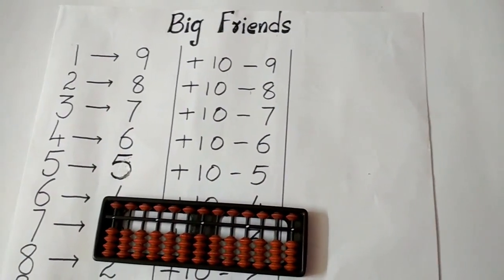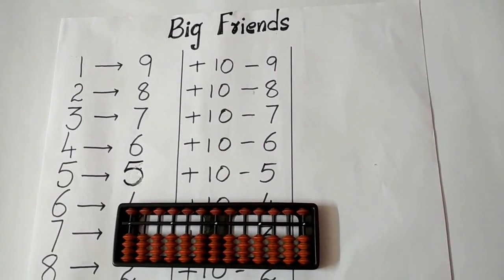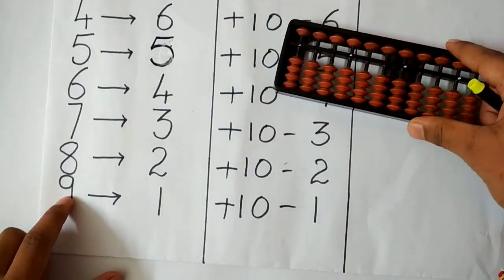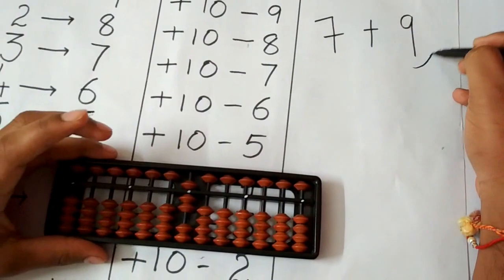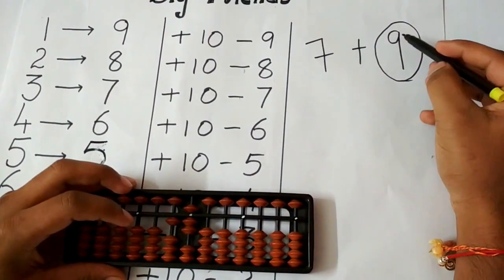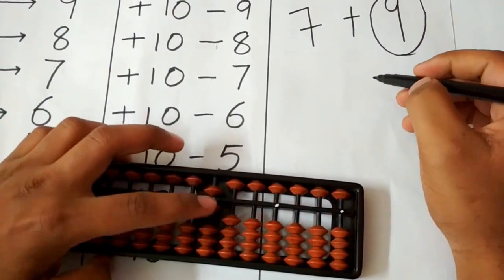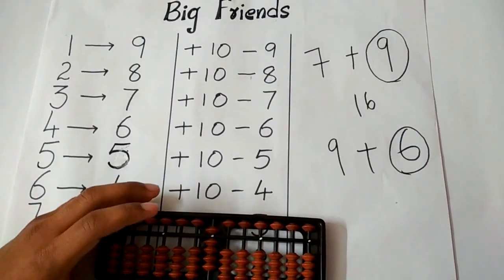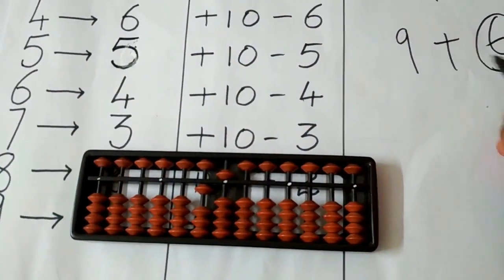How to add on Abacus || Abacus big friends concept || Learn Abacus || Abacus Lesson 4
Learn Abacus Addition with Big Friends Concept.
In big friends concept 10 is the boss.
The friends include
1 is the friend of 9
2 is the friend of 8
3 is the friend of 7
4 is the friend of 6
5 is the friend of 5
6 is the friend of 4
7 is the friend of 3
8 is the friend of 2
9 is the friend of 1

How to do abacus addition?

 Let us take an example,
7 + 9
Step 1: Place 7 on the abacus.

Step 2: Now 9 is to be added here, Check whether are there enough beads at the lower end or not.
Here there aren't enough beads.

Step 3: Add 10 , check who the friend of 9 is.

Step 4: 1 is the friend of 9.

Step 5: Remove 1 from the units rod.